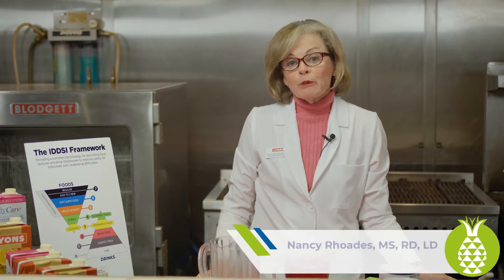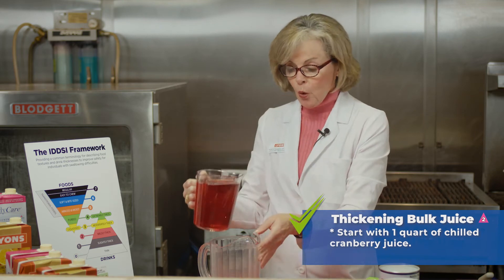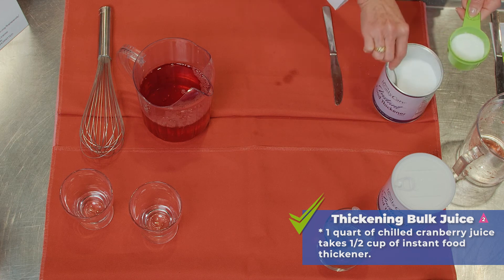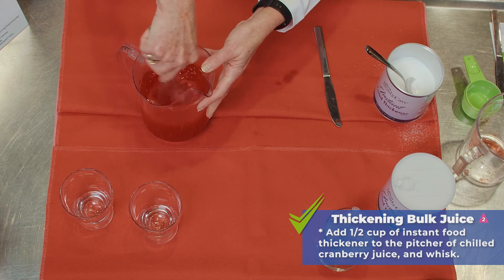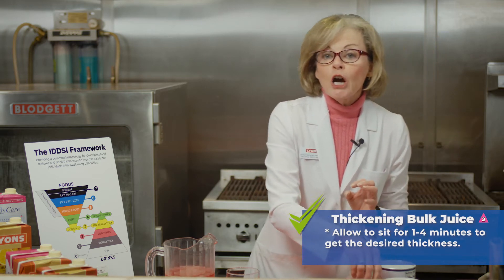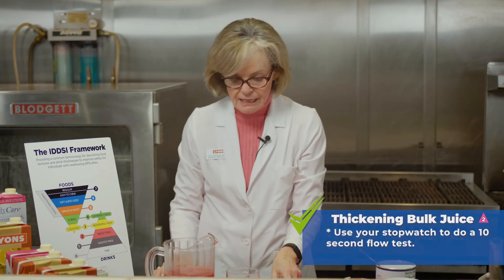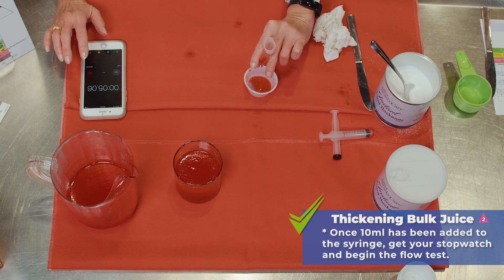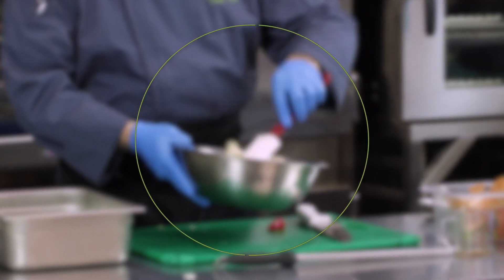International Dysphagia Diet Standardistation Initiative - How to thicken bulk juice